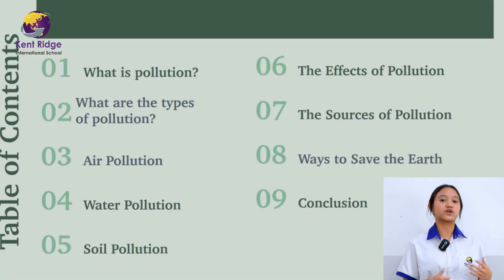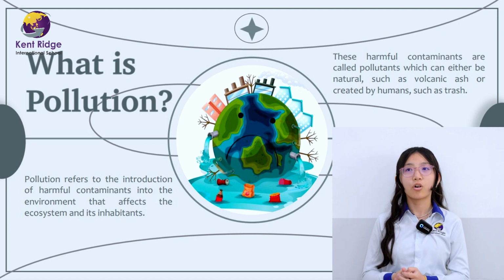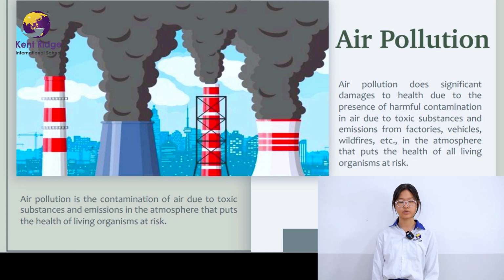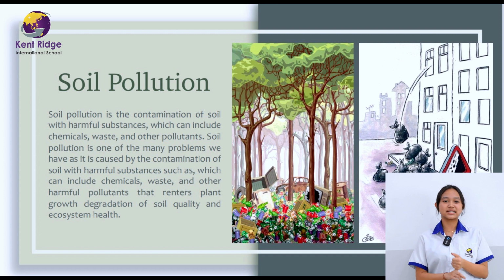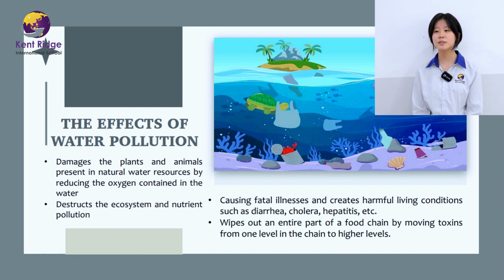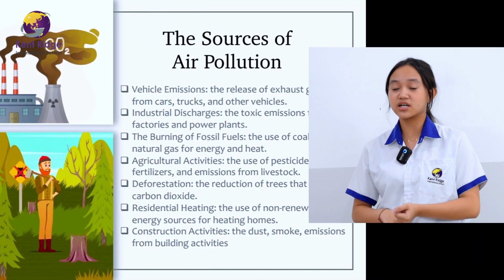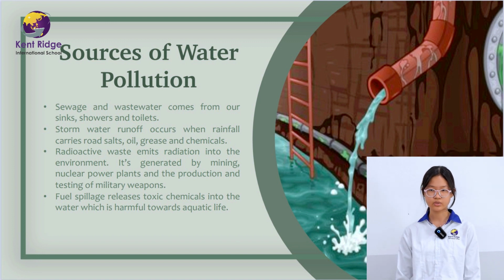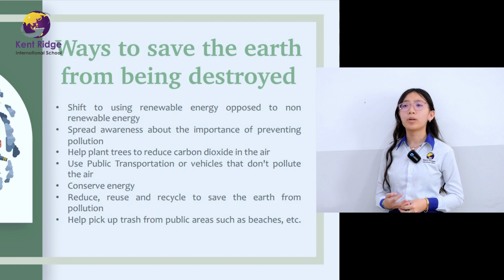Polution Presentation By Secondary 2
ការបំពុលគឺជាការបញ្ចូលសារធាតុគ្រោះថ្នាក់ទៅក្នុងបរិស្ថាន។ សារធាតុគ្រោះថ្នាក់ទាំងនេះត្រូវបានគេហៅថា សារធាតុបំពុល។ សារធាតុបំពុលអាចជាធម្មជាតិ ដូចជាផេះភ្នំភ្លើង។ ពួកវាក៏អាចត្រូវបានបង្កើតឡើងដោយសកម្មភាពរបស់មនុស្ស ដូចជាសំរាម ឬទឹកហូរដែលផលិតដោយរោងចក្រជាដើម។ សារធាតុពុលបំផ្លាញគុណភាពខ្យល់ ទឹក និងដី។ ទាំងការប៉ះពាល់នឹងការបំពុលបរិយាកាសរយៈពេលខ្លី និងរយៈពេលវែងអាចនាំឱ្យមានជំងឺជាច្រើន រួមទាំងជំងឺដាច់សរសៃឈាមខួរក្បាល ជំងឺសួតរ៉ាំរ៉ៃ មហារីកសួត ជំងឺហឺតកាន់តែធ្ងន់ធ្ងរ និងការឆ្លងមេរោគផ្លូវដង្ហើមផ្នែកខាងក្រោម។

Pollution is the introduction of harmful materials into the environment. These harmful materials are called pollutants. Pollutants can be natural, such as volcanic ash. They can also be created by human activity, such as trash or runoff produced by factories. Pollutants damage the quality of air, water, and land. Both short- and long-term exposure to air pollution can lead to a wide range of diseases, including stroke, chronic obstructive pulmonary disease, trachea, bronchus and lung cancers, aggravated asthma and lower respiratory infections.